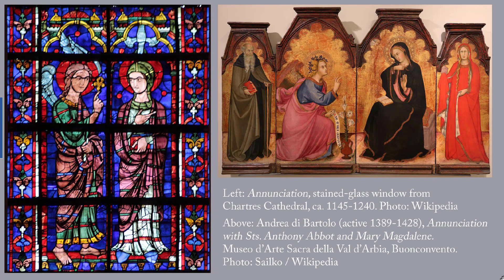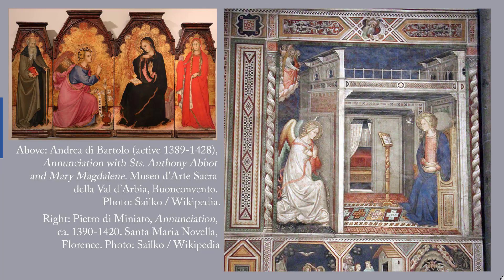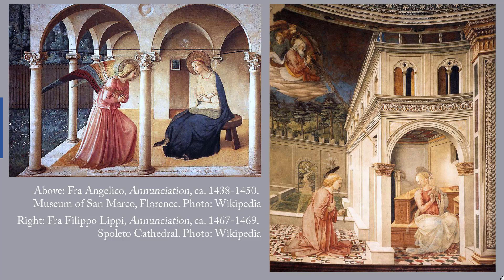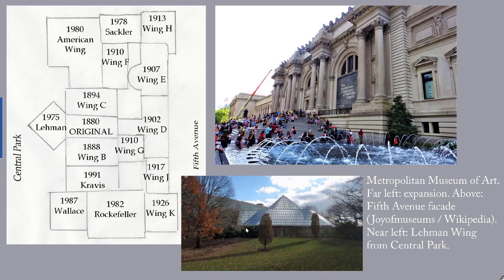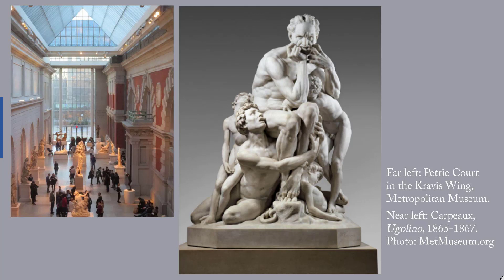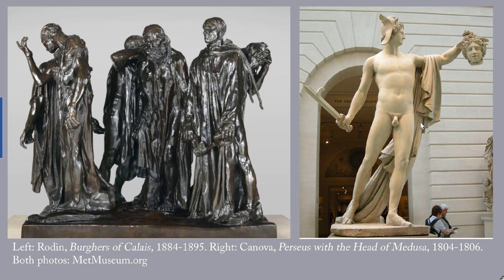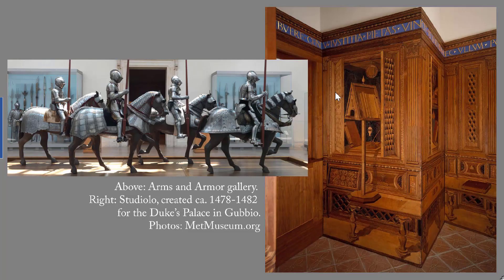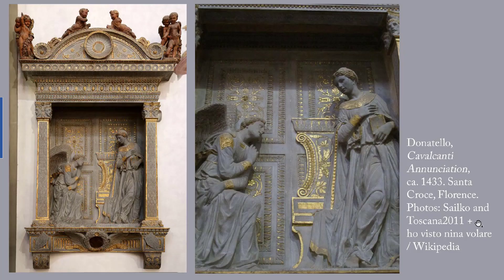Some Illustrations for Amor Towles's "The Didomenico Fragment"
Note: This blog post contains no spoilers. It was done without the knowledge or permission of Mr. Towles. The novella is available on Audible only.